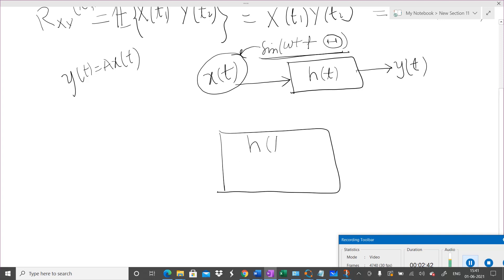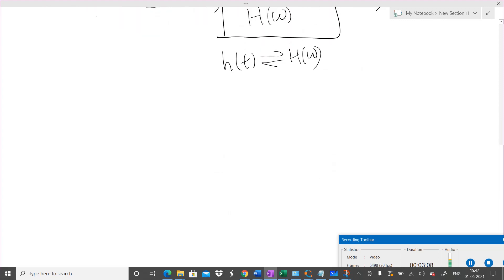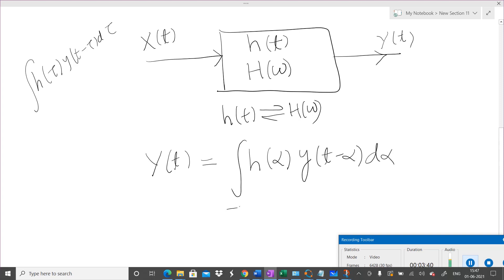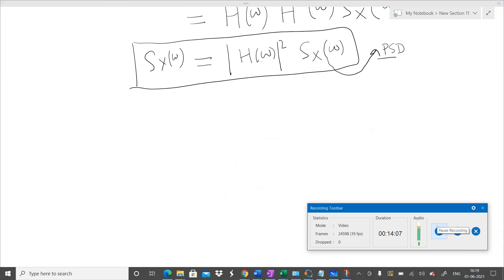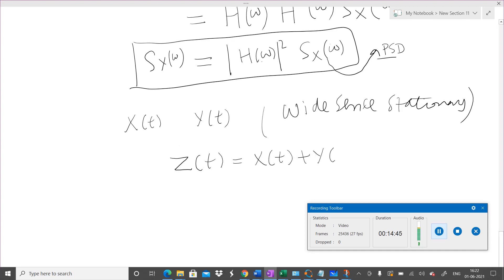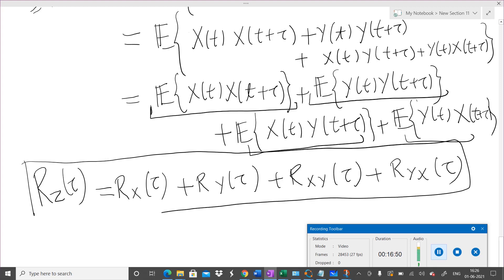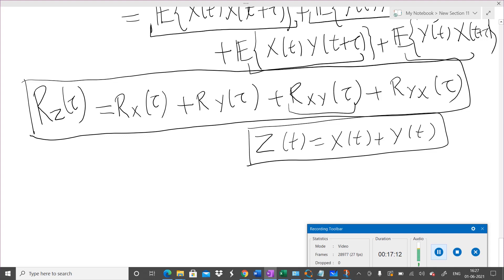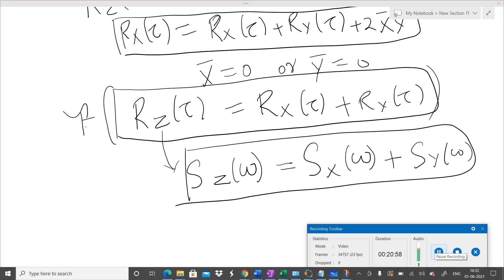Communication System (BTech): (Lecture 17) Random Process through LTI System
In this lecture, we will analyze the Linear Time-Invariant (LTI) system with input as a wide sense stationary process. We will derive the expression for output power spectral density. We also analyze the PSD of the sum of two jointly WSS processes.